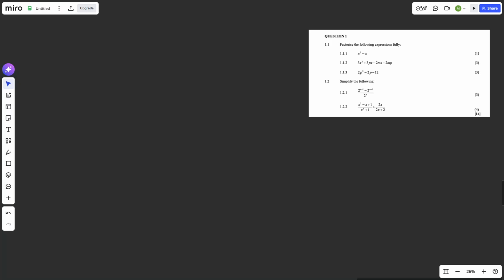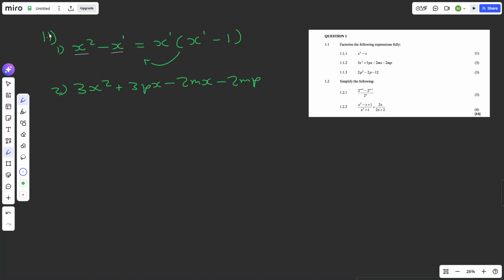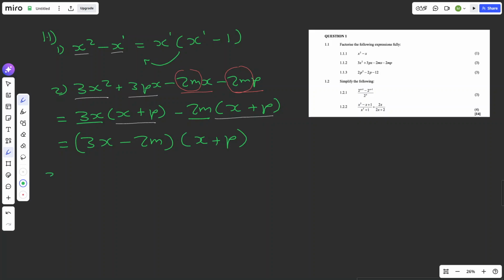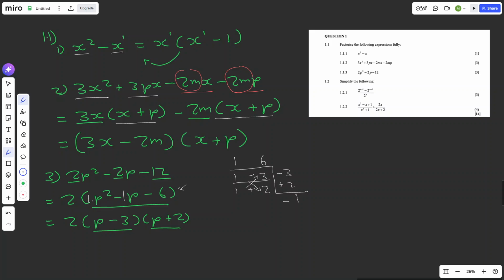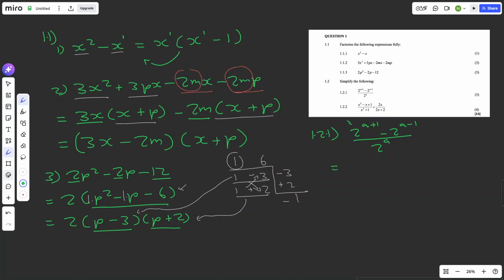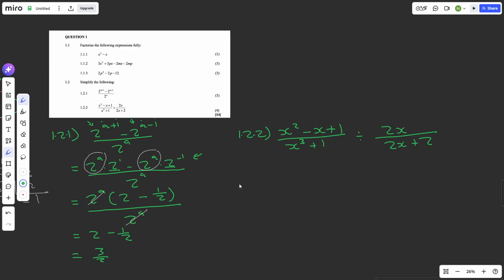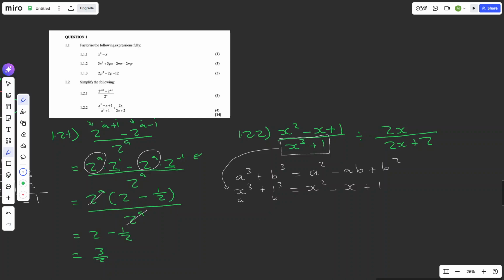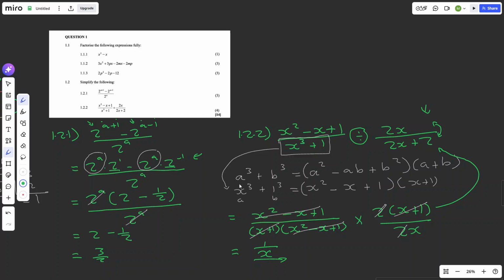Grade 10 Maths Algebra | Factorising & Simplifying Algebraic Expressions Explained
Master Grade 10 Algebra and ace your Paper 1 exam! In this video, we tackle a complete Question 1 from a Grade 10 Mathematics past exam paper, covering essential factorisation methods and algebraic fraction simplifications.

We walk through each problem step-by-step, showing you exactly how to identify which technique to use so you never get stuck.